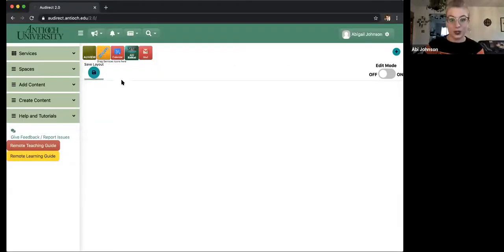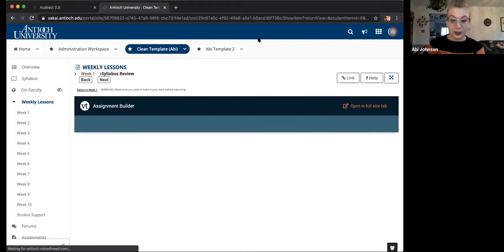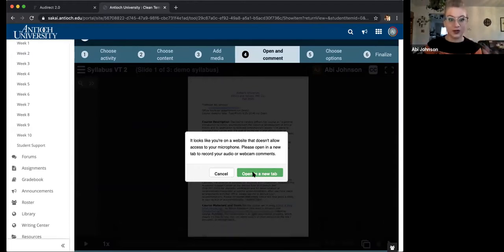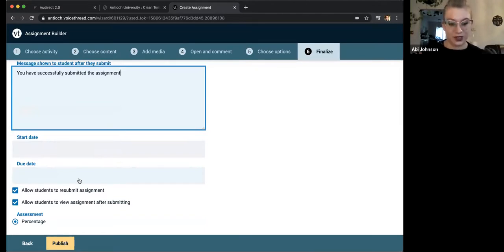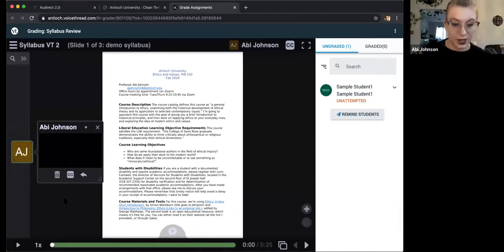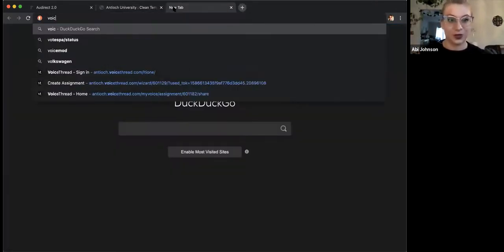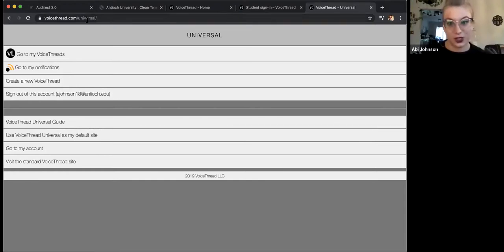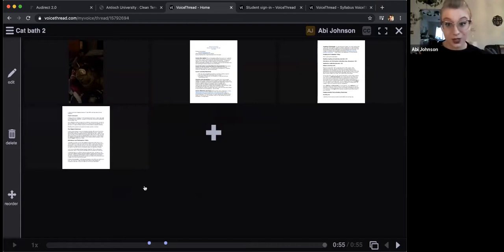Intro to Voice Thread: Syllabus Walkthrough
with Abi Johnson, Antioch University's new Instructional Designer